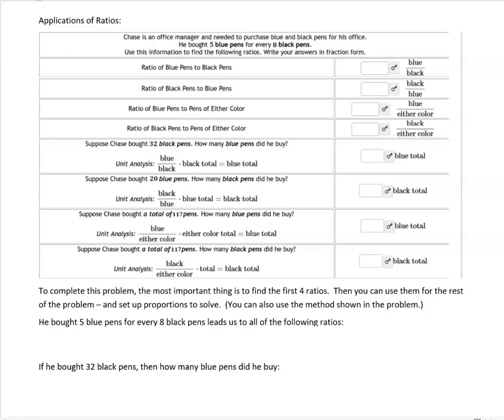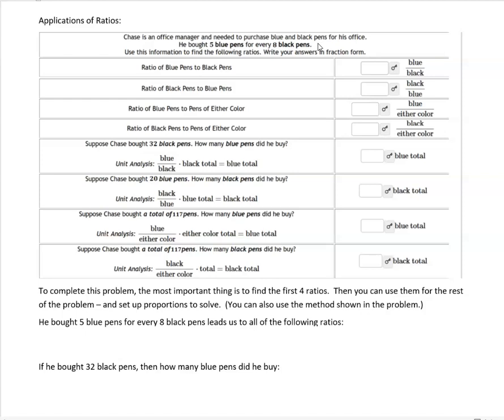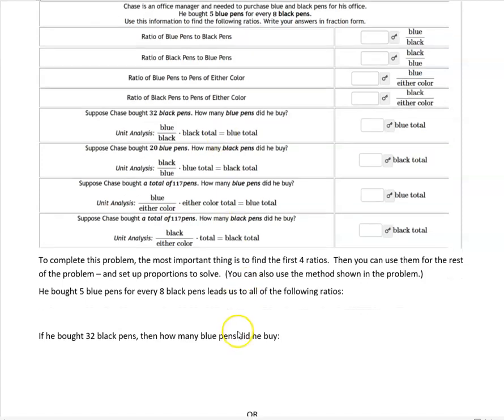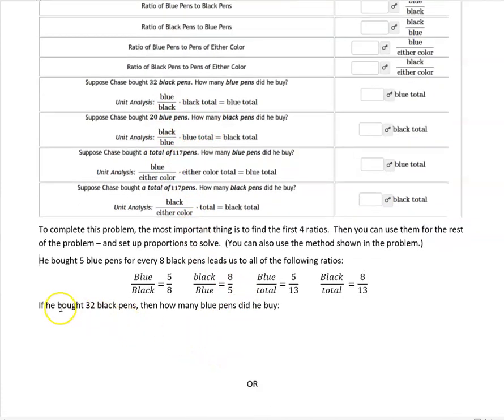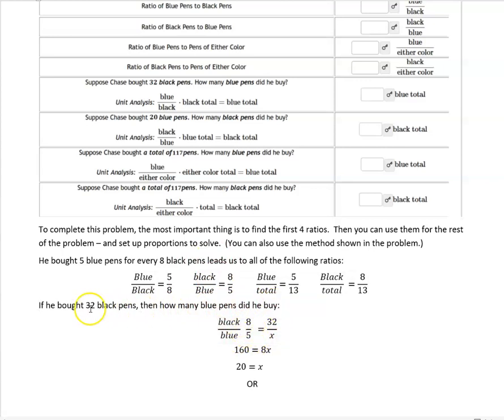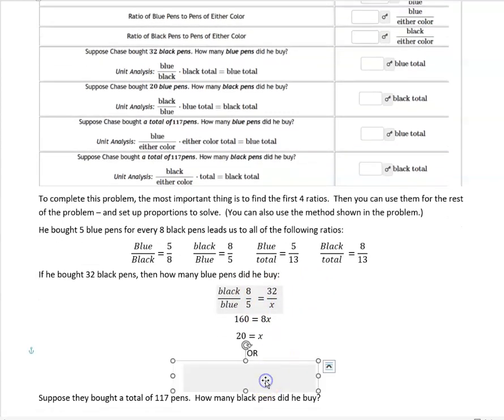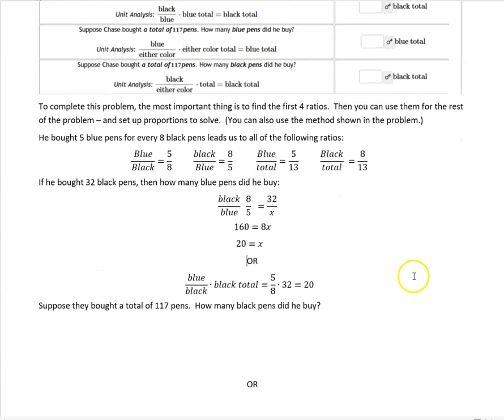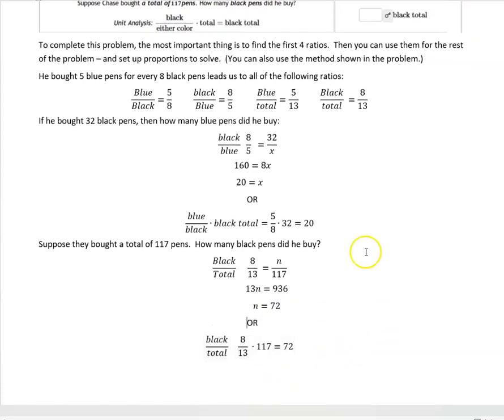Ratios: Applications with Pens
In this problem we practice solving questions using ratios.